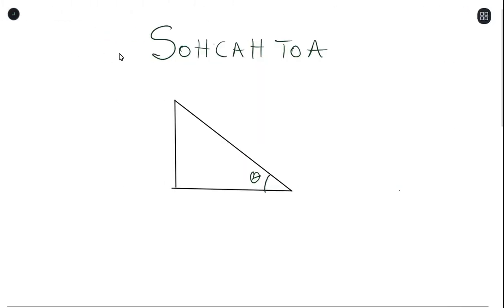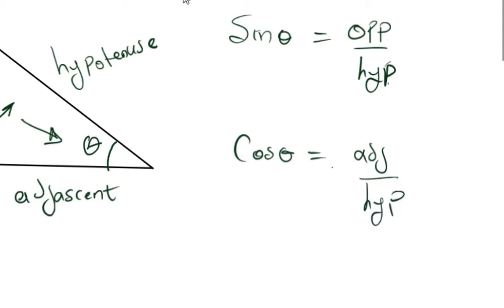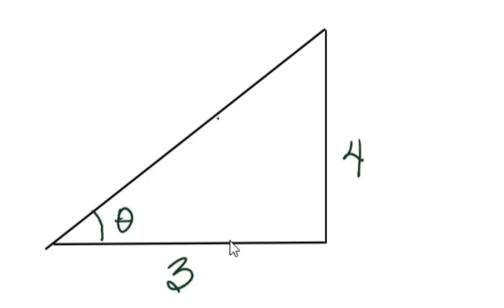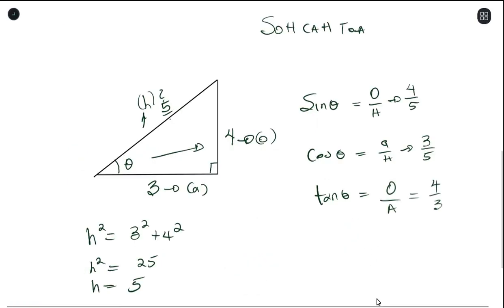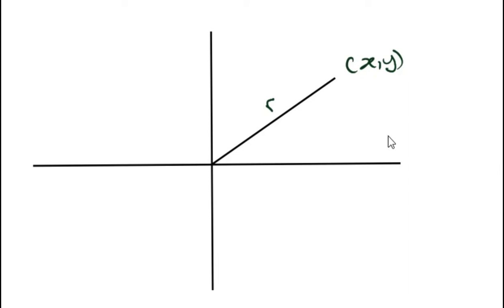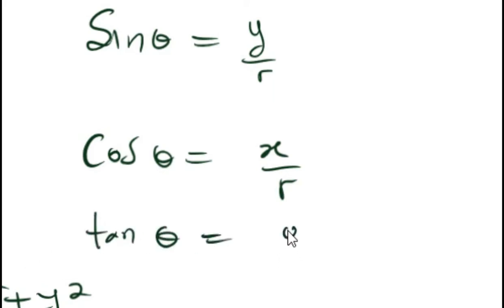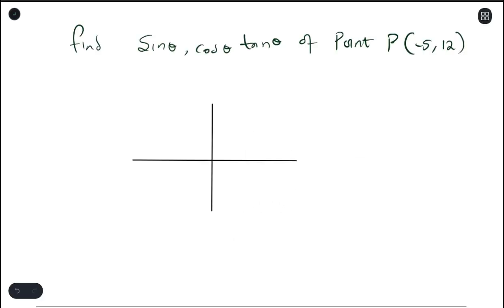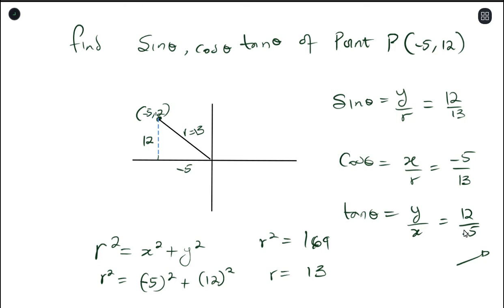Trigonometry: Trig Ratio | finding sin, cos & tan angles in cartesian plane and a right triangle.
This Videos is a good start to your Trigonometry Journey